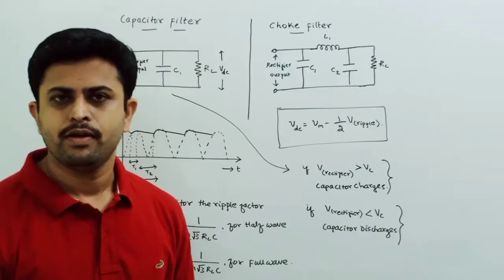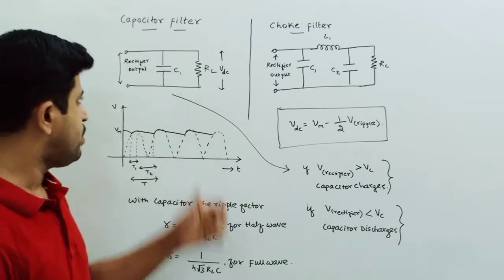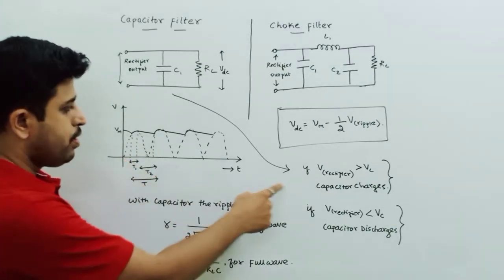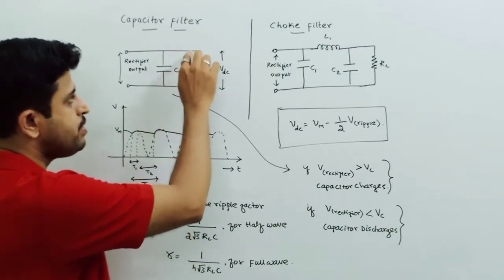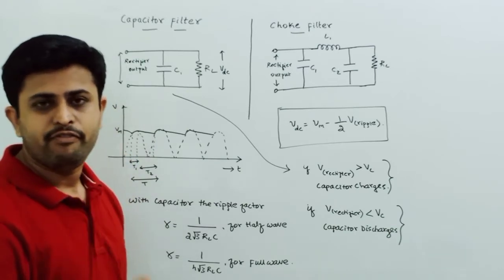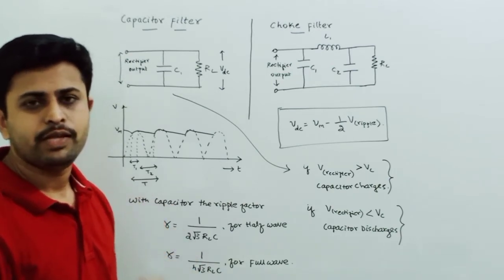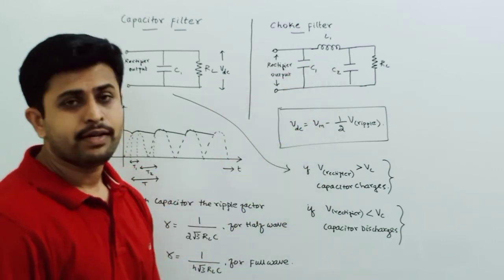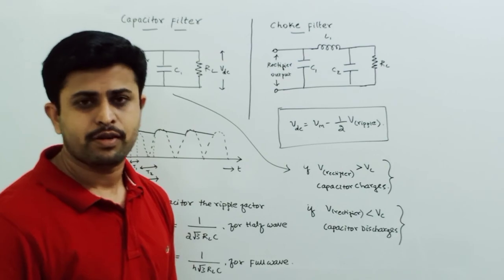#015 Capacitor Filter Circuit